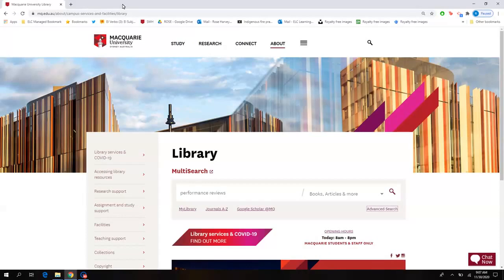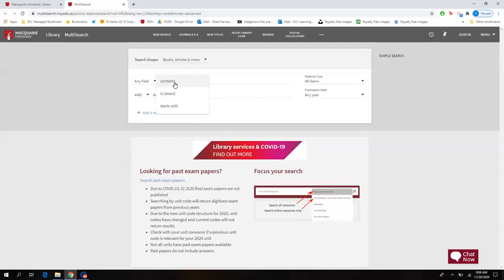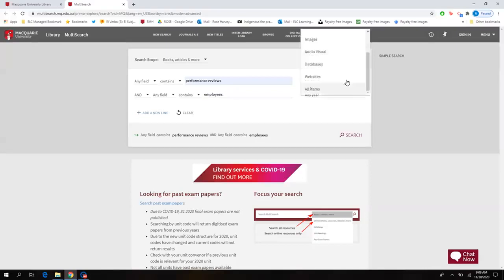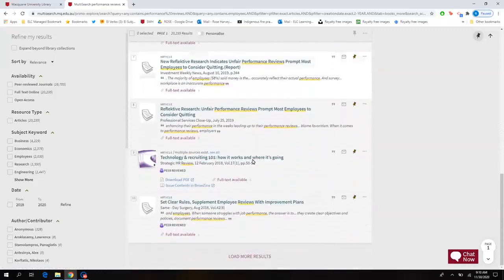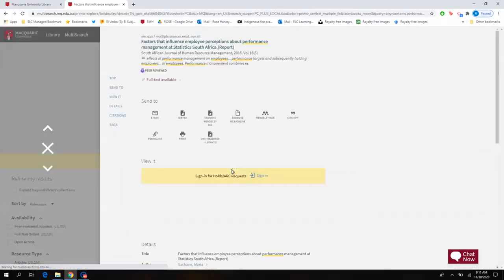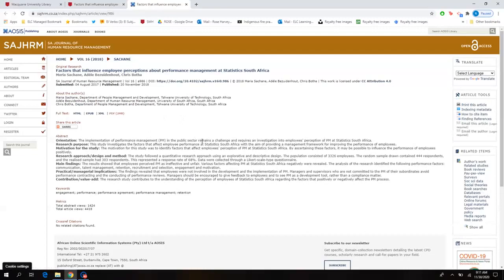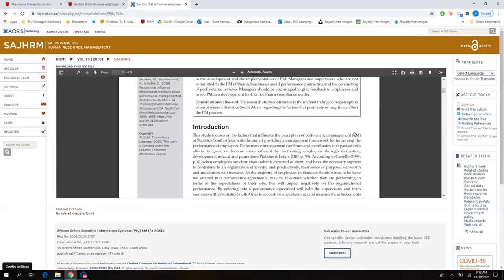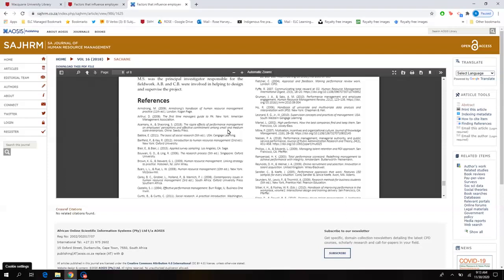Finding suitable sources - Advanced search video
MP4 video demonstrating the steps in doing an Advanced Search of MQ University's Multisearch (This video was produced in 2021. Its Macquarie University origin, author and source is tbd.)